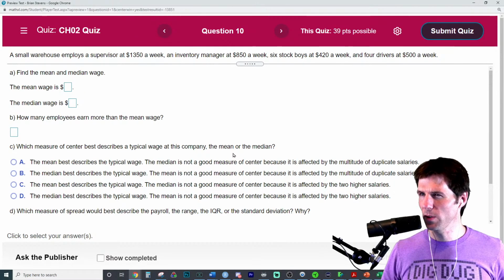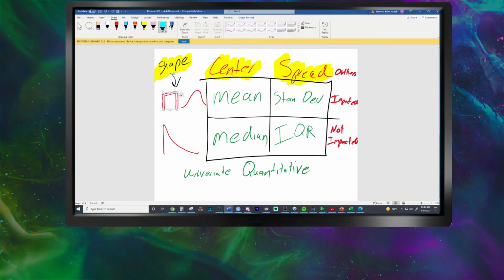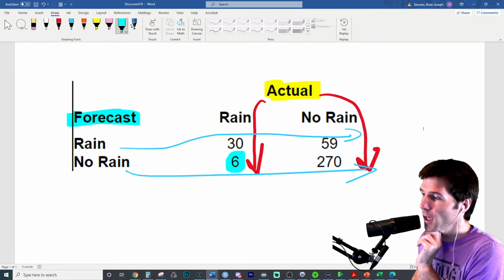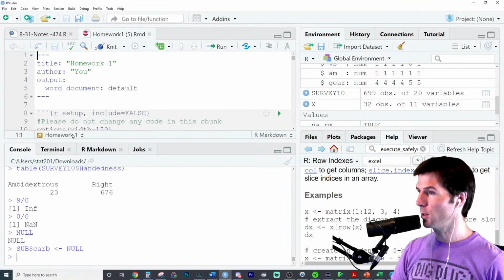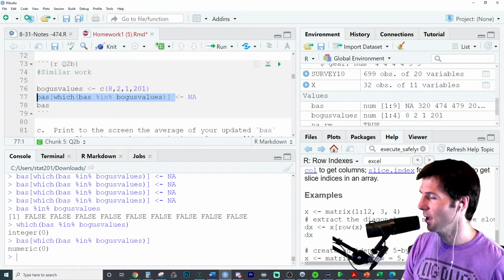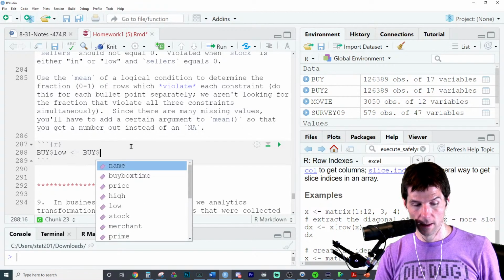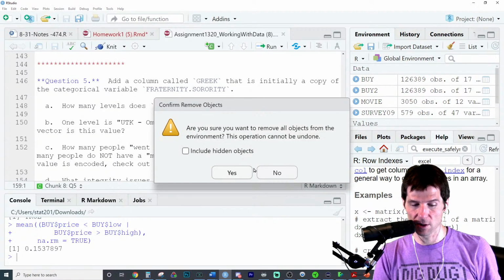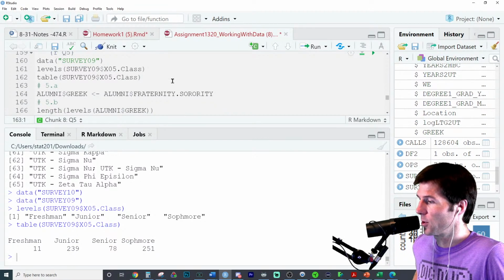Office Hours - August 31st - Morning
0:00 - Start of Stream
5:05 - STAT 201 - Chapter 2 Quiz - Small Warehouse
16:24 - STAT 201 - Chapter 2 Quiz - Student Acceptance
19:18 - STAT 201 - Chapter 2 Quiz - Rain/No Rain
30:55 - BAS 474 - Homework 1 - 2B
40:30 - BAS 474 - Homework 1 - 4G
44:58 - BAS 474 - Homework 1 - 8C
55:25 - BAS 320 - Homework 1 - 5
1:04:21 - End of Office Hours